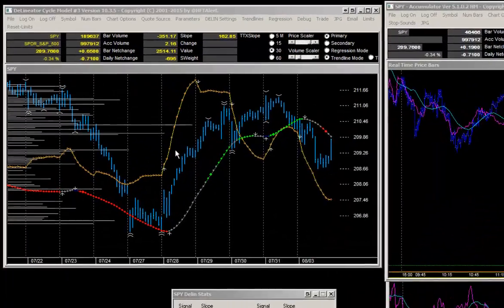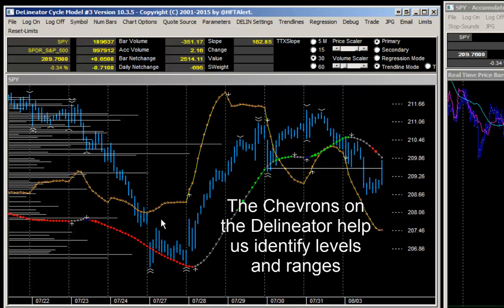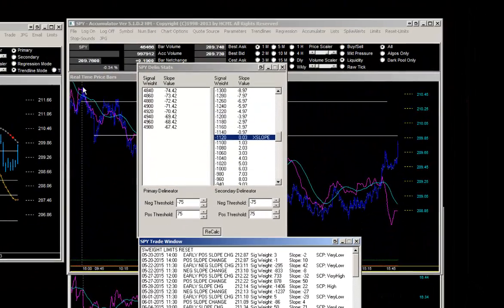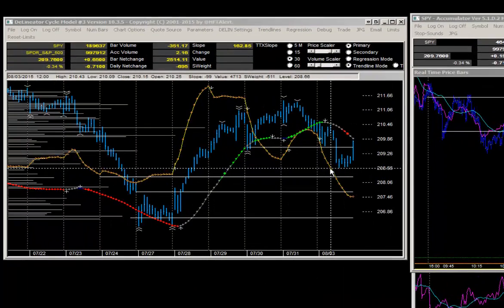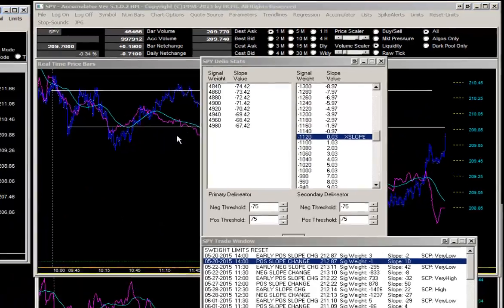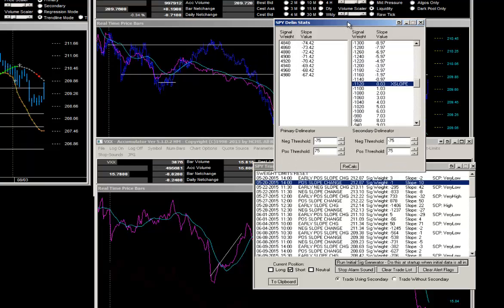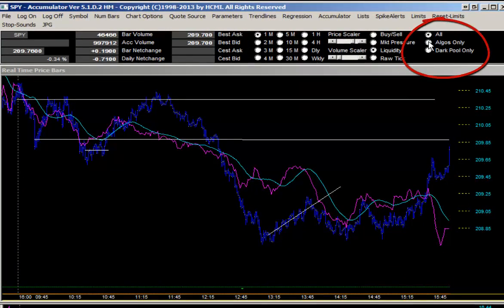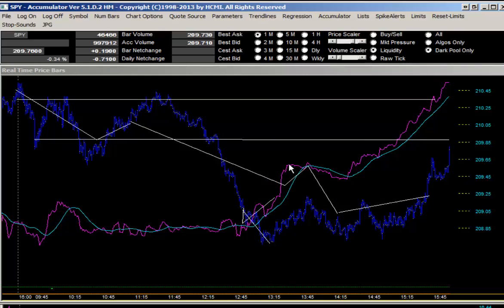August 3 2015 Delineator / Accumulator Trade Setup Tutorial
The DELINEATOR is a trend prediction and measurement program that will allow you to create a framework under which to view and expect price behavior on multiple time frames. By learning how to predict the motion of the Delineator, you will learn how to predict future price direction. You will be able to measure the strength of any cycle by reviewing the average Signal Weight. You will learn how to set up major reversals on several time frames. Whether you are a day trader, a swing trader or are managing a portfolio of stocks, you will be able to understand and anticipate when prices should rise and when they should fall.  This way you can avoid buying the highs, or selling the lows.